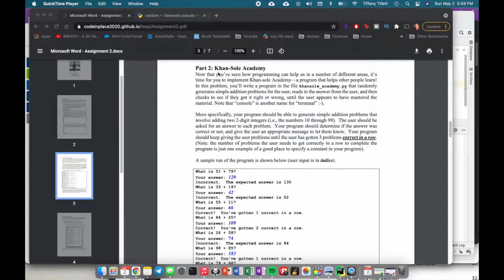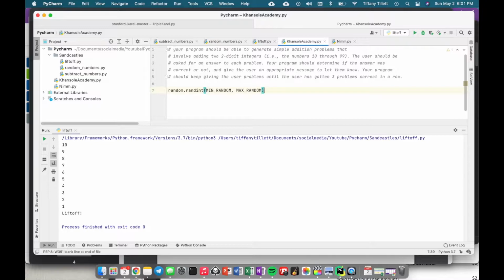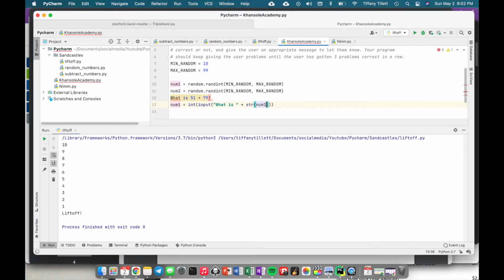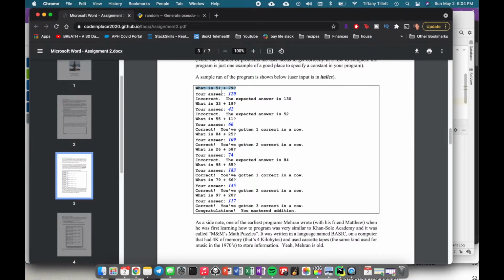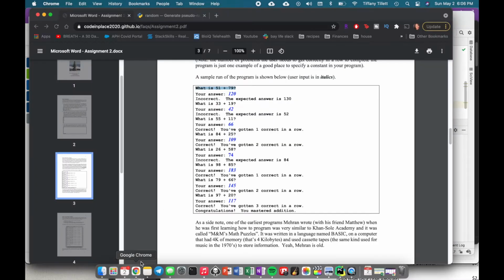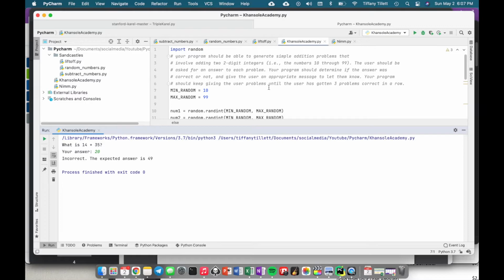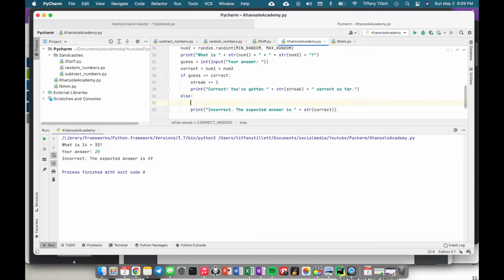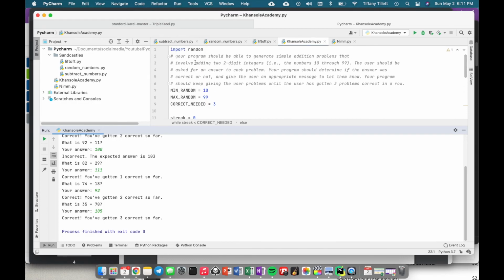Khansole Academy | Code In Place | Learn To Code byTiffany Arielle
Today, we are implementing an education program called Khansole Academy in Python!

Your program should be able to generate simple addition problems that
involve adding two 2-digit integers (i.e., the numbers 10 through 99). The user should be asked for an answer to each problem. Your program should determine if the answer was correct or not, and give the user an appropriate message to let them know. Your program should keep giving the user problems until the user has gotten 3 problems correct in a row.

Sunday - Educational
Tuesday - Youtube Related or Lifestyle
Thursday - Covers

Equipment/Software:
* iPhone12 pro
* MacBook Pro
* Final Cut Pro X
* GarageBand
* ring light